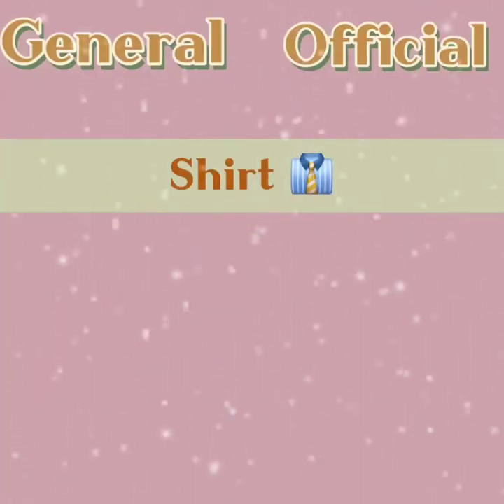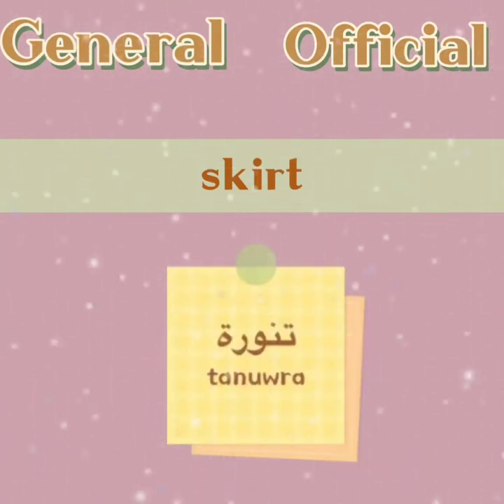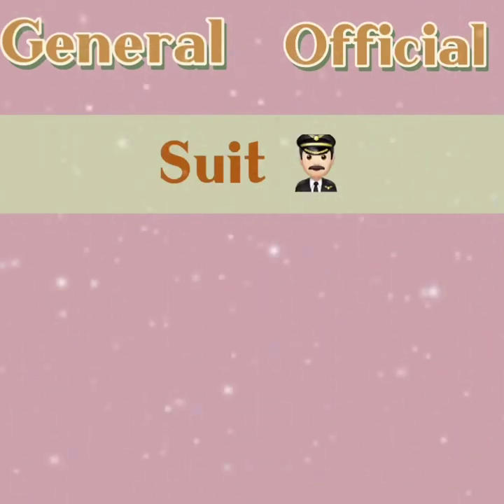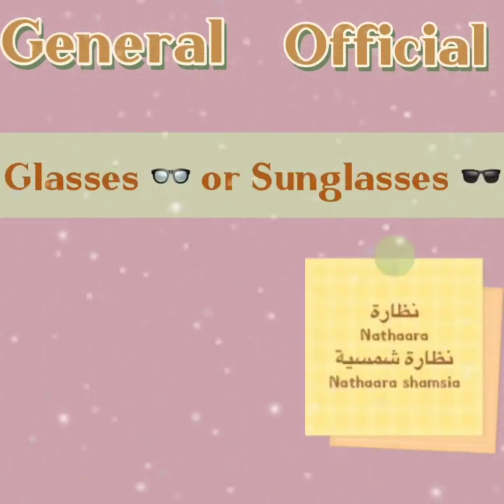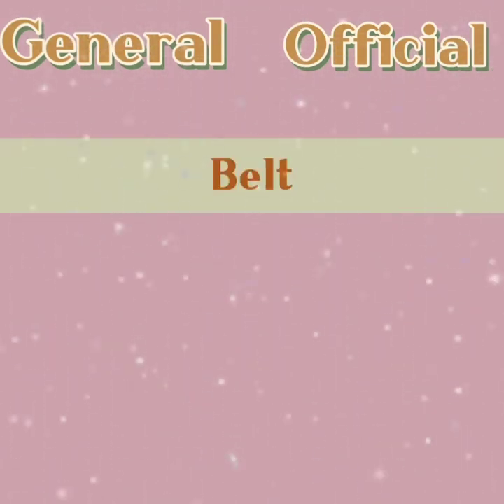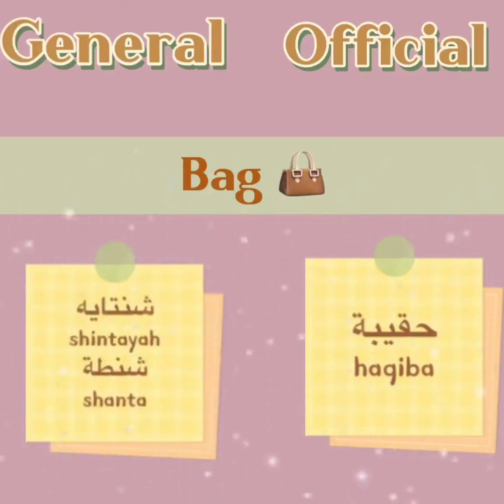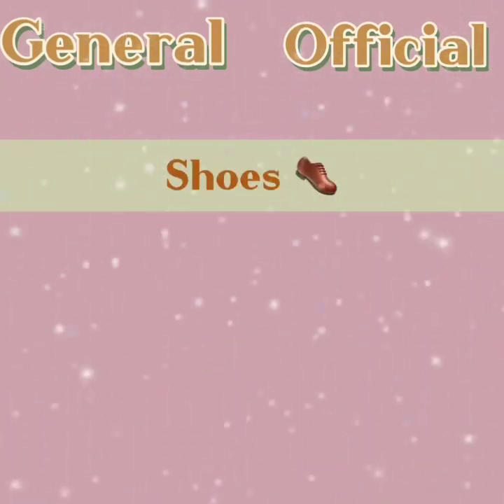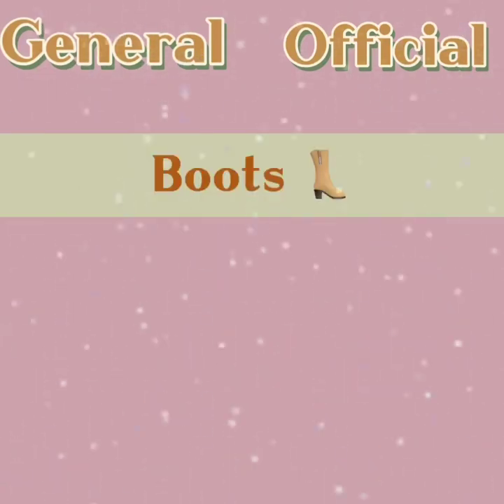All what you need about jewelry| how to say the Accessories correctly| Be fluent in Arabic fashion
Be familiar with the Arabic terms and terminologies regarding fashion, clothing and accessories.

This video is a complete guide for beginners and intermediate Arabic learners on fashion and accessories.

This video is simple and easy to follow. It covers all the bases and the needs when it comes to clothing and jewelry.

Thank and have an amazing day